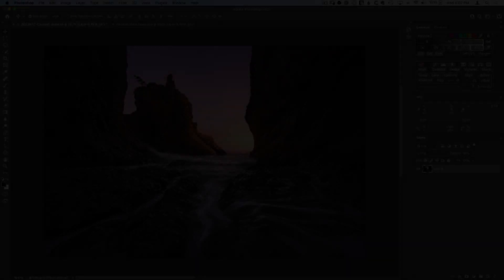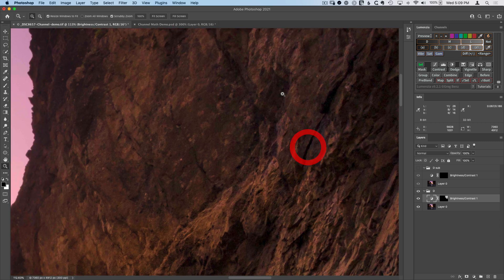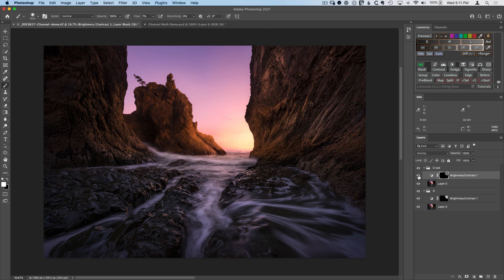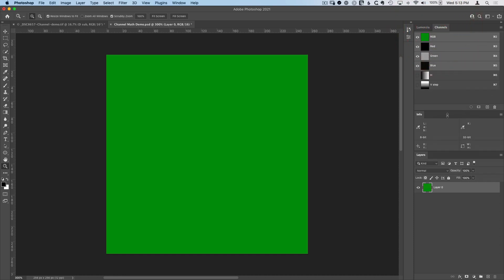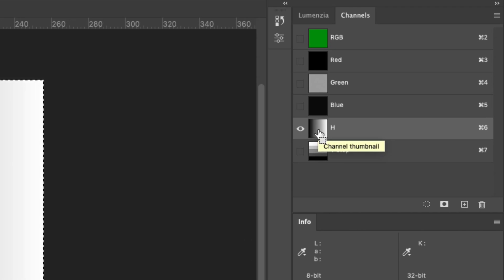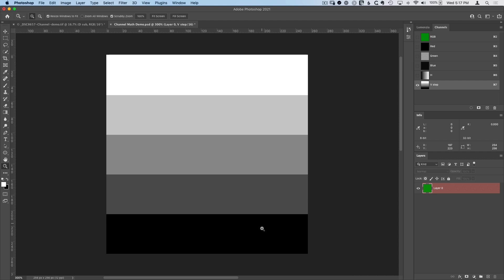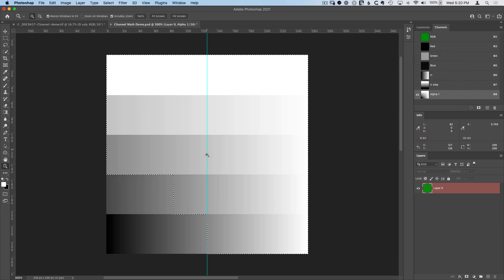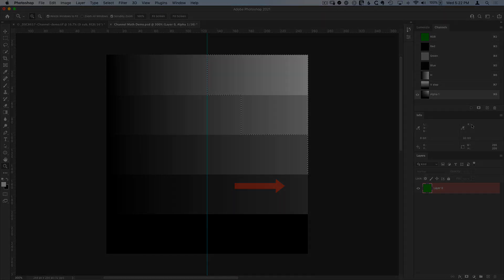Photoshop channel math: add subtract intersect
Once you've comfortable with the basics of luminosity masks, there are an endless number of ways to customize them to do even more amazing tricks. One of the ways to do that is to combine multiple masks, selections, or channels by adding, subtracting, or intersecting them for even greater precision. This can help you get dramatically better detail in the shadows, cleanup rough edges in your masks, and more.

In this tutorial, you'll learn a few powerful ways these combinations can improve your images right away. And then we'll dive deeper to unravel how to really work to help answer common questions such as "how can I manually create and combine luminosity selections?" or "why doesn't subtracting a mask from itself just result in a black mask?" I've also linked a few more tutorials in the article so you can go deeper on the artistic use of these incredibly powerful tools.

The first half of the video demonstrates ways you can use Lumenzia to put this into practice, and the second half explains how combined selections work in Photoshop.